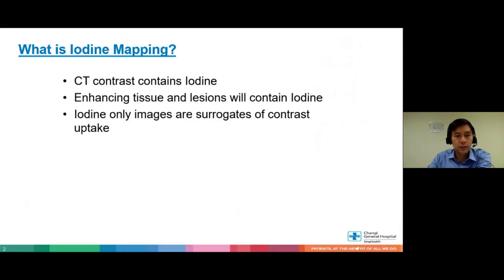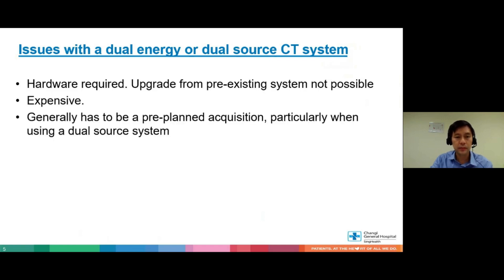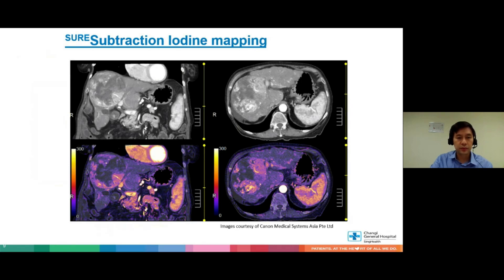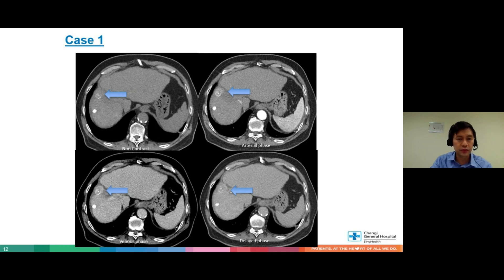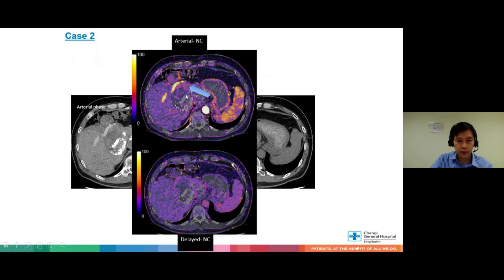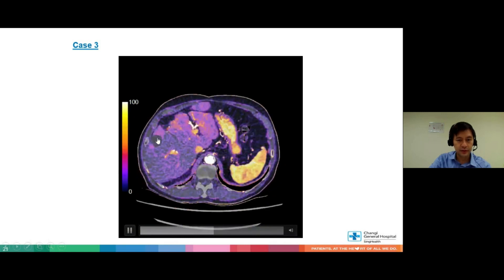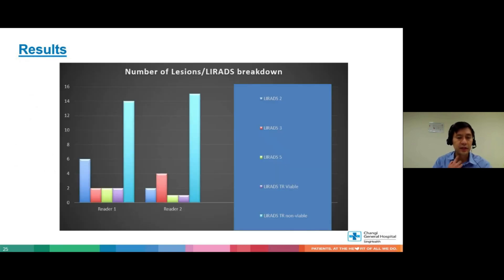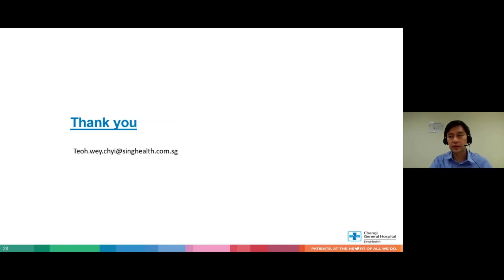SURESubtraction Iodine Mapping in CT liver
With gray scale images alone it may be difficult to see subtle enhancing lesions. Learn from Dr. Teoh at Changi General Hospital, Singapore how Iodine mapping SureSubtraction CT images allow for adequate evaluation of liver lesions.